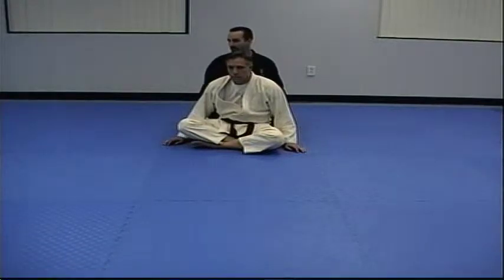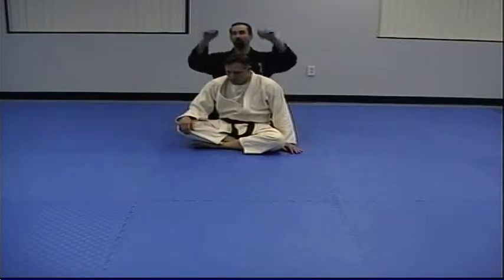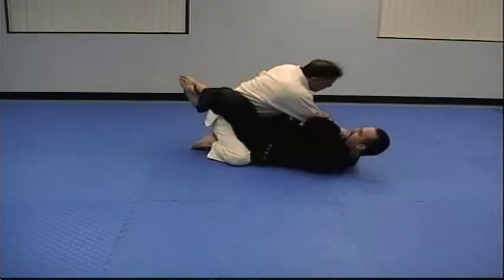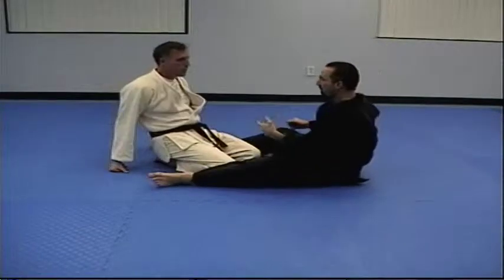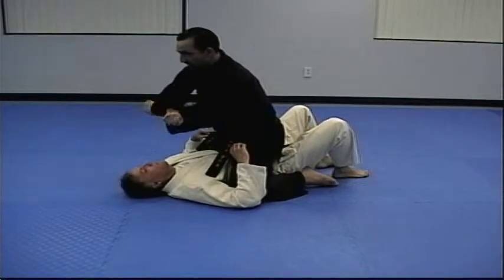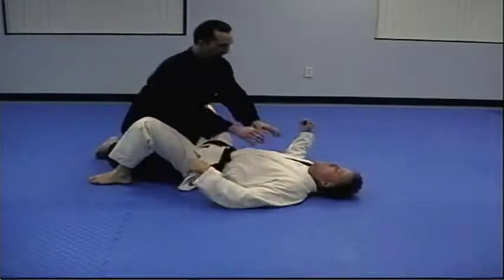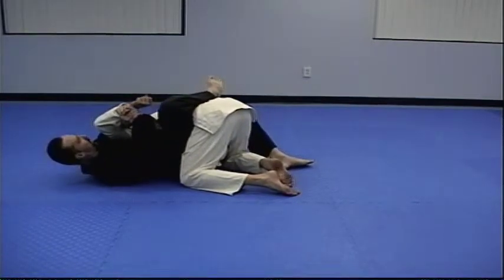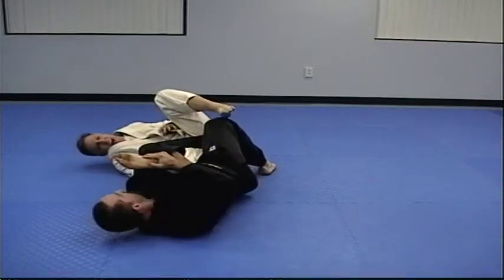Grappling - Submissions: OC Martial Arts Center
This is a reference guide for the submission techniques in the Orange County Martial Arts Center curriculum.